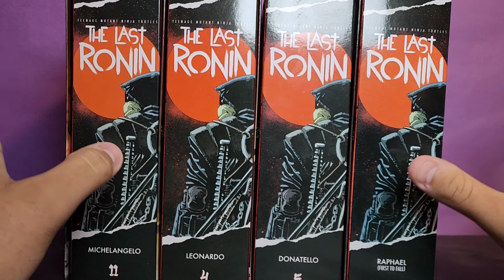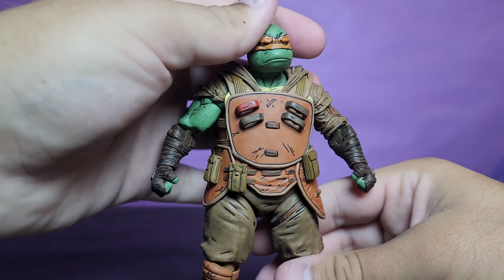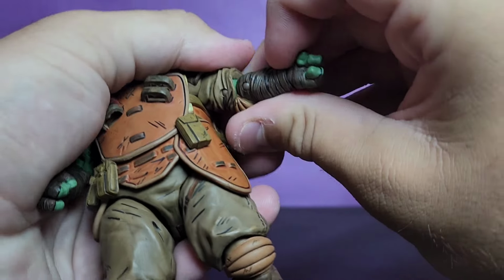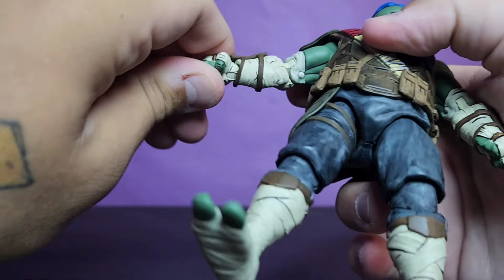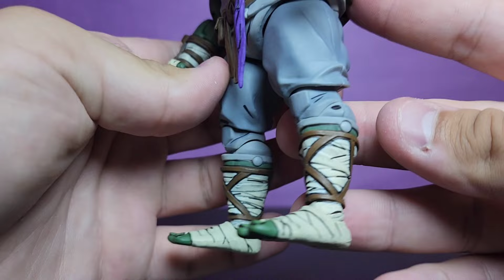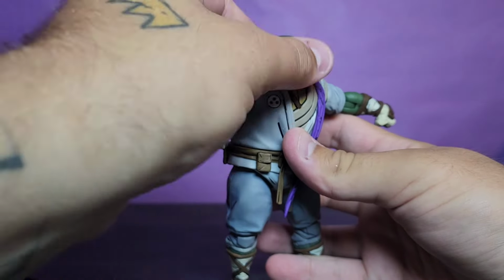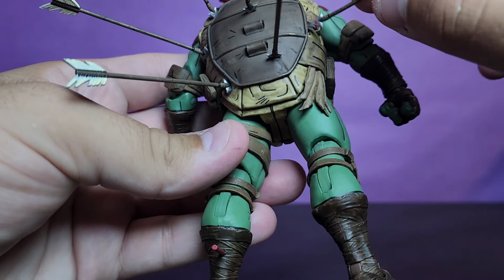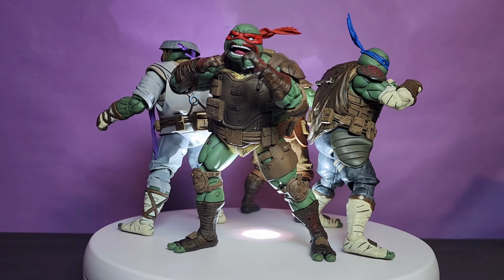Neca Toys Ultimate TMNT Last Ronin Leonardo Donatello Raphael Michael Angelo Action Figure Review!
Today, I will be going over the articulation, aesthetic, and accessories of the brand new Neca Toys Teenage Mutant Ninja Turtles Last Ronin, Michael Angelo, Leonardo, Raphael, and Donatello figures!

These are about as impressive as they come. The detail and accuracy of these figures all around is pretty damn incredible. Everything is painted, and the number of colors on these is ridiculous. The articulation isn't fantastic, but I don't mind at all, as I don't need these to do anything super crazy. My favorite has to be Raph, though; the arrows that you put into his shell are absolutely insnane and really do paint a gruesome scene so well. Overall, this is a great set of turtles for the shelf.

Links to other content from me!